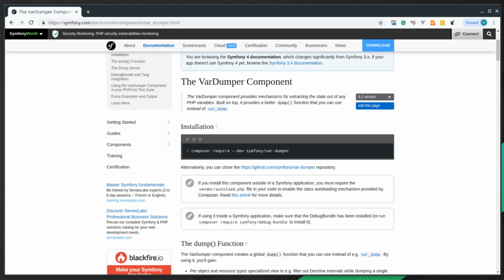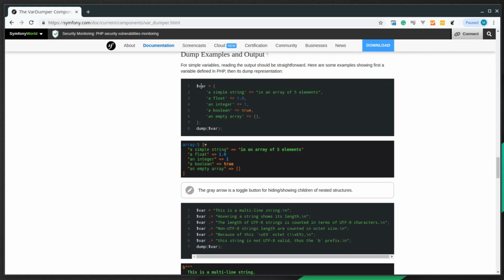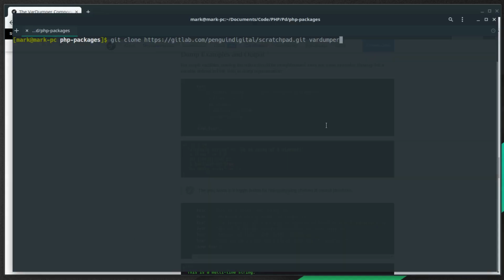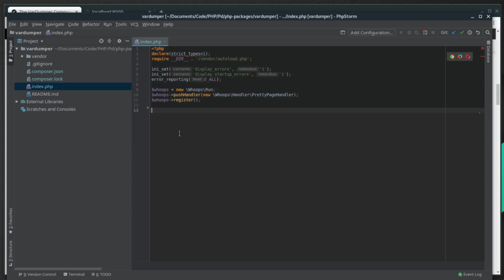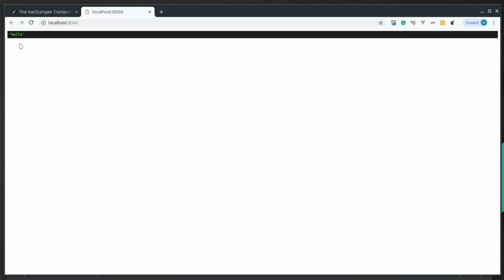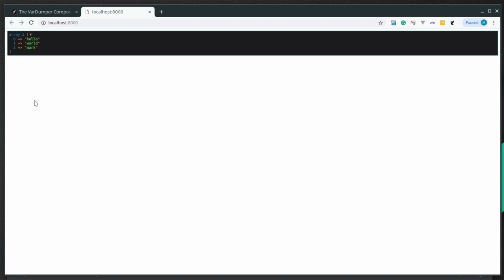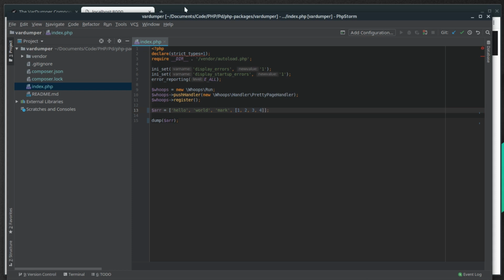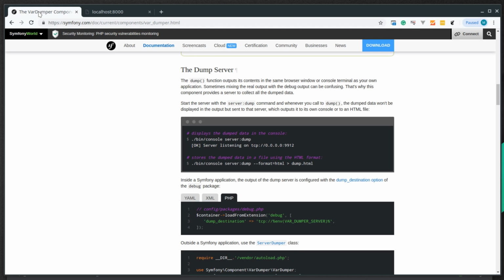PHP Packages - VarDumper pretty PHP variable output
VarDumper is a PHP library from the Symfony framework which allows you to dump out variables and objects in PHP with pretty formatting making it easier to quickly debug your application.